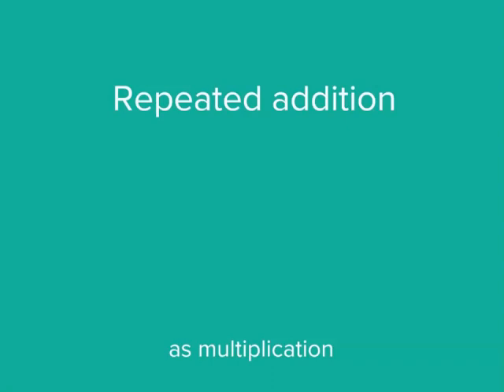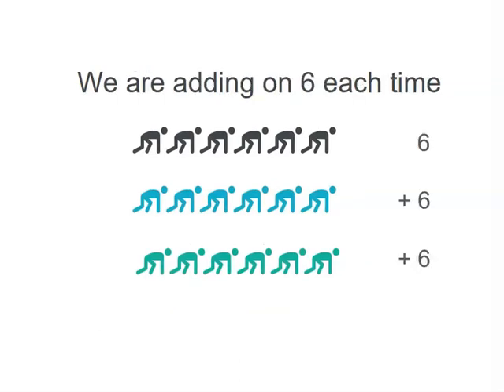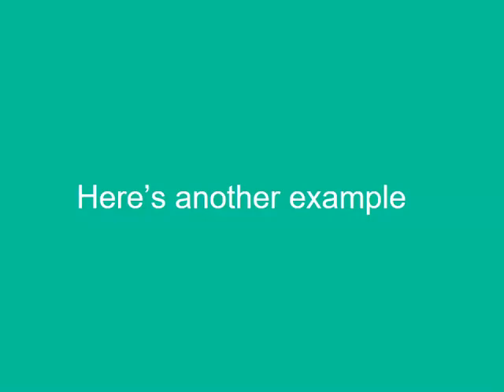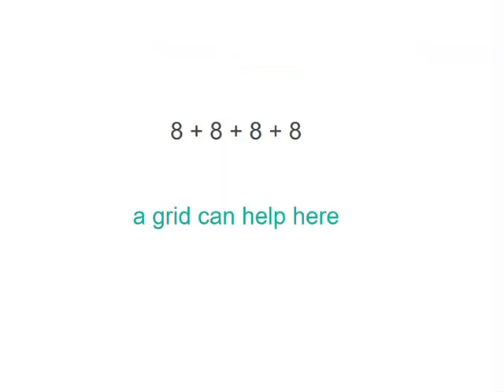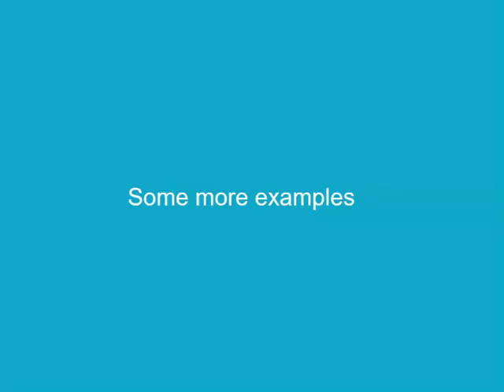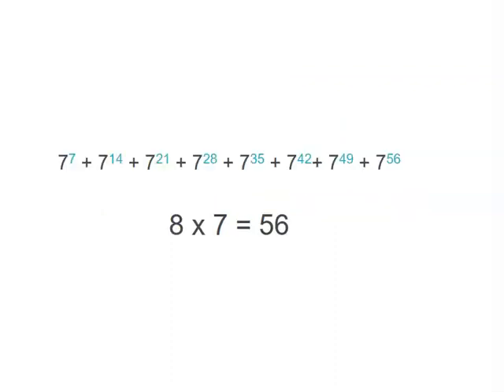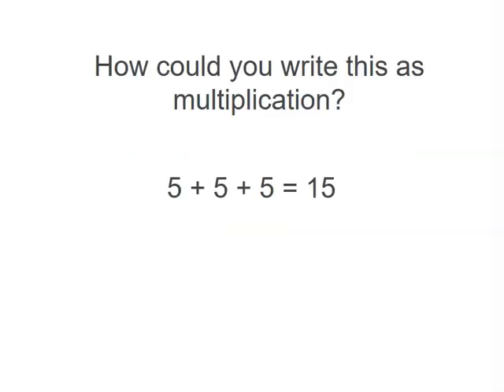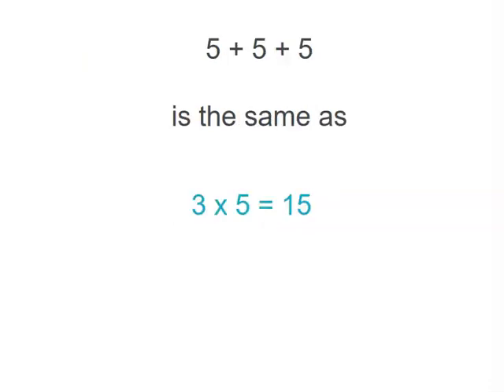Repeated addition | Multiplication Strategies | Year 4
This video demonstrates how to rewrite repeated addition as multiplication and reinforces that the answers will be the same.